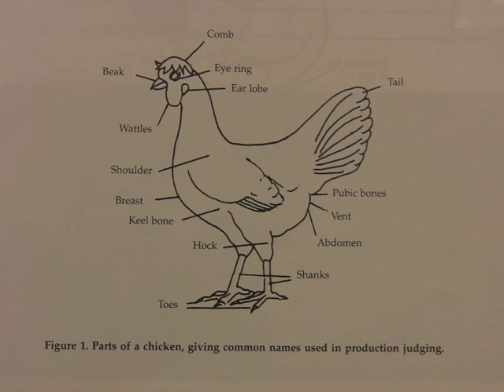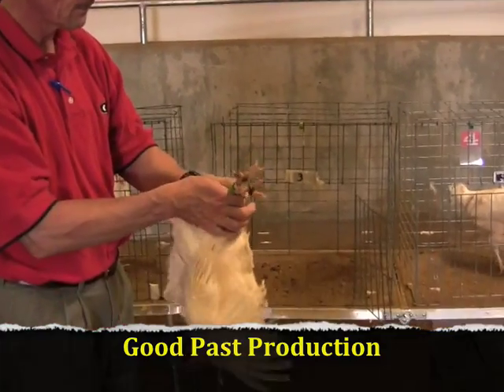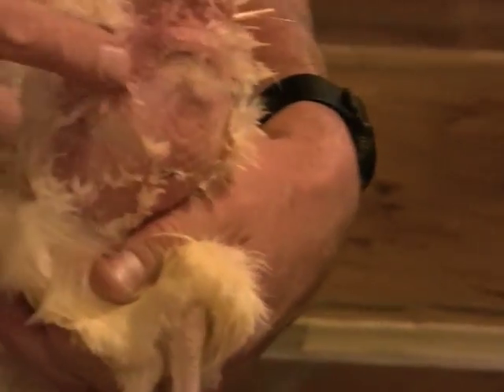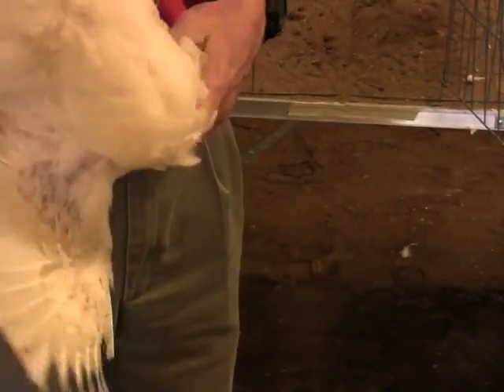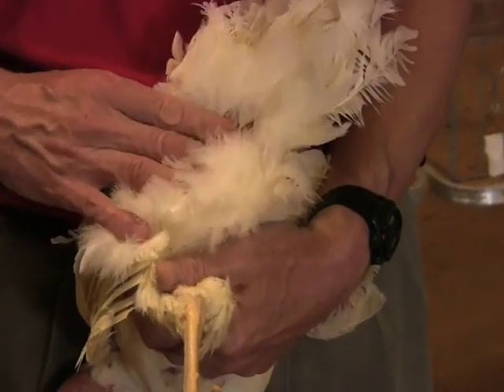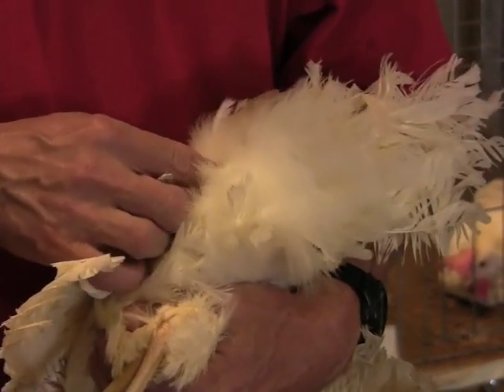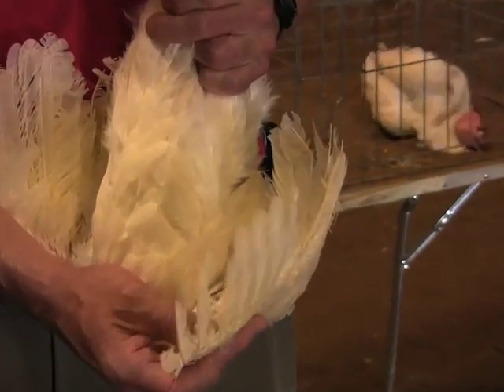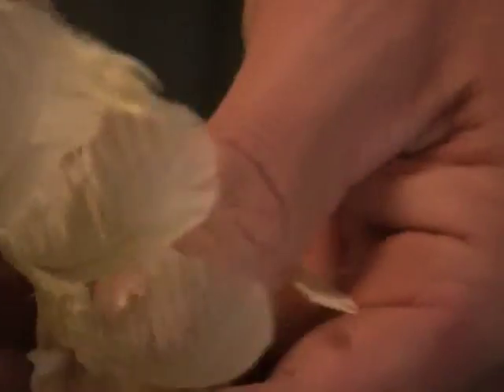4H Poultry Judging: Classes A and B - Past Egg Production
4-H Poultry Judging:
Classes A & B -- Past Egg Production

The scene opens to a figure of a chicken giving common names of the parts of a chicken used in production judging.

The scene changes to a different of a chicken pointing to seven specific places: 1. Vent; 2. Eye ring; 3. Ear lobe; 4. Beak; 5. Bottom of foot; 6. Entire Shank; 7. Hock and top of toes.

The scene changes to a man in a red shirt holding a chicken-- with a history of good past production--by the feet. The man stretches out the chicken's comb showing it. A close up of the chicken's head showing the eye ring, the ear lobe and the beak. The man turns the chicken around to show the large, moist, oblong, bleached vent. A close up of the vent is showing. The man turns the chicken around showing the chicken's bleached feet. A close up of the feet show the chicken's claws. The man shows the hock of the chicken. The man turns the chicken around to show the pubic bones. He pinches the abdominal skin to determine how fat the chicken is. He moves his fingers in between the pubic and keel bones to determine the chicken's abdominal capacity. The man spreads the chicken's wing to count the feathers. This bird has 10 primary feathers with no signs of molt or new feathers coming in. The man returns the chicken to the cage.

The scene changes to a man in a red shirt holding a chicken--with a history of poor past production--by the feet. The man stretches out the chicken's comb showing it. A close up of the chicken's head showing the yellow eye ring and a yellow beak. The chicken's comb is shriveled. The man turns the chicken around to show the vent. A close up of the small, yellow-pigmented, round vent is showing. The man turns the chicken around showing the chicken's yellow feet. A close up of the feet show the chicken's claws. The man shows the hock of the chicken. The man turns the chicken around to show the pubic bones. He pinches the abdominal skin to determine how fat the chicken is. He moves his fingers in between the pubic and keel bones to determine the chicken's abdominal capacity. The man spreads the chicken's wing to count the feathers. This bird shows signs of molt. Feathers are missing and new feathers coming in. The man spreads the chicken's other wing. New feathers are being formed on this wing also.  The man returns the chicken to the cage.